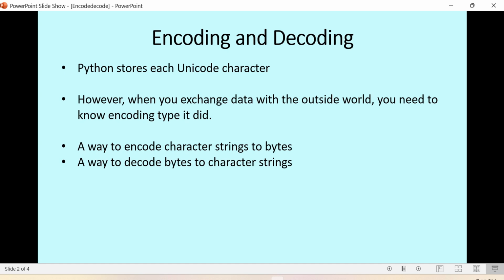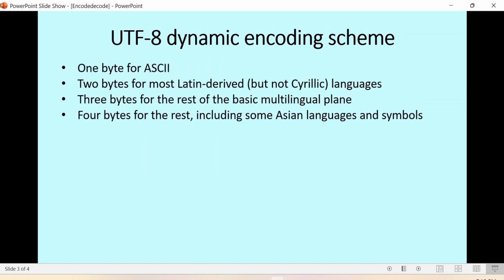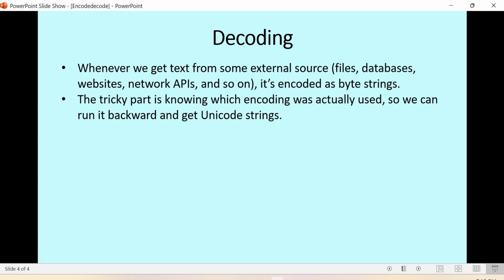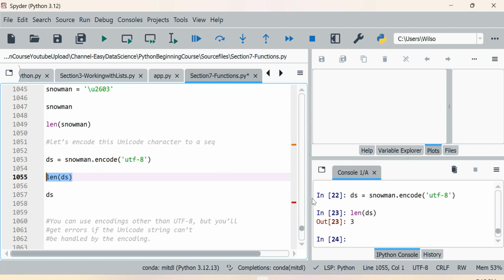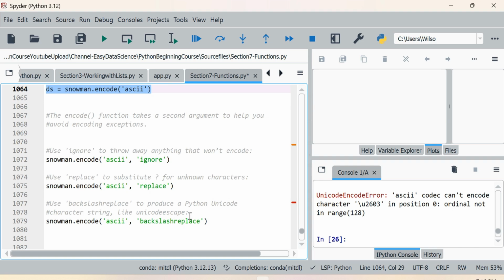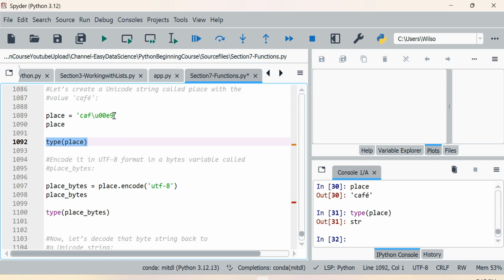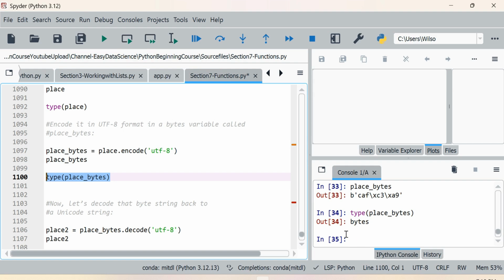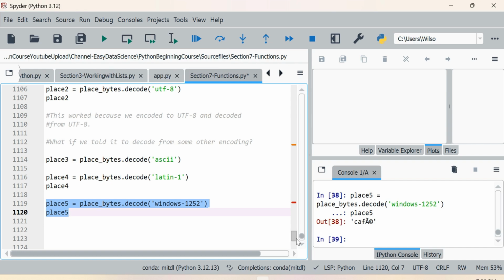Easy Python tutorials | Encode and decode with UTF-8 in Python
Python stores each Unicode character

However, when you exchange data with the outside world, you need to know encoding type it did.

A way to encode character strings to bytes, and
A way to decode bytes to character strings.

UTF-8 dynamic encoding scheme:
One byte for ASCII
Two bytes for most Latin-derived (but not Cyrillic) languages
Three bytes for the rest of the basic multilingual plane
Four bytes for the rest, including some Asian languages and symbols.